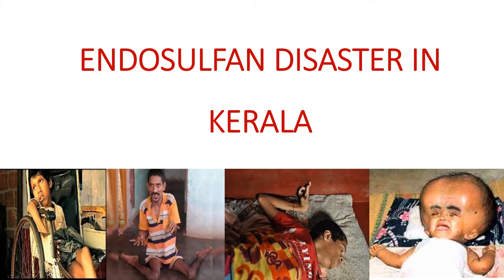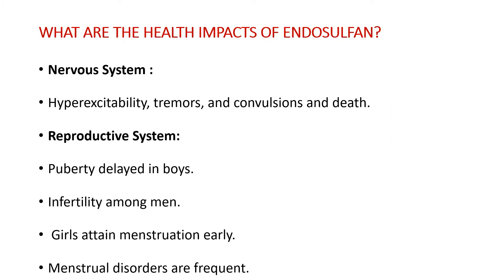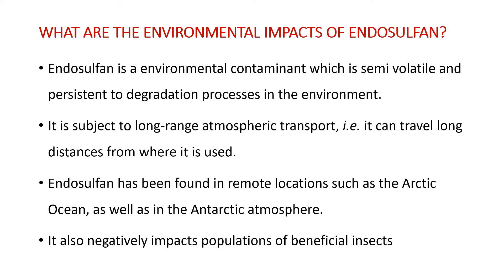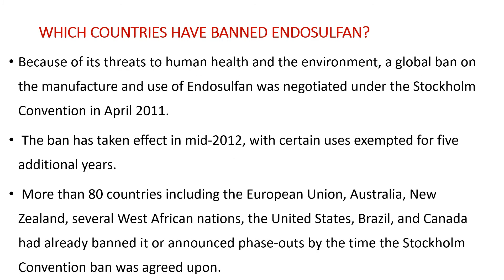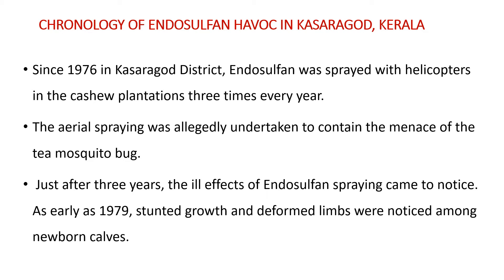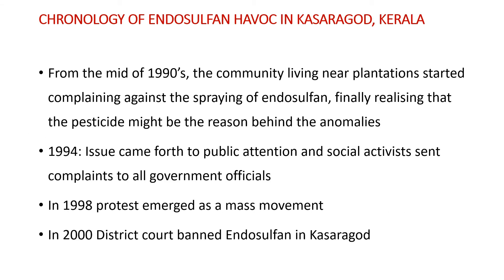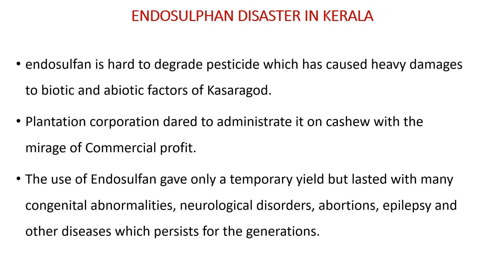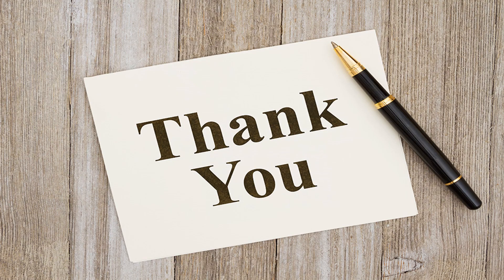ENDOSULFAN DISASTER IN KERALA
This video will help you to understand endosulfan,its impact on human and environment, and the tragedy happened in Kasaragod due to endosulfan spraying on cashew plantations